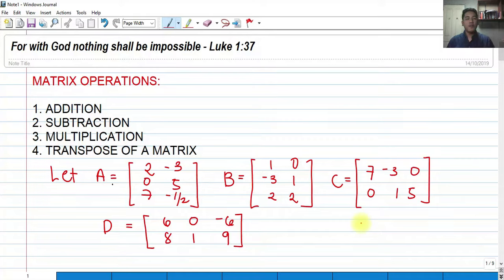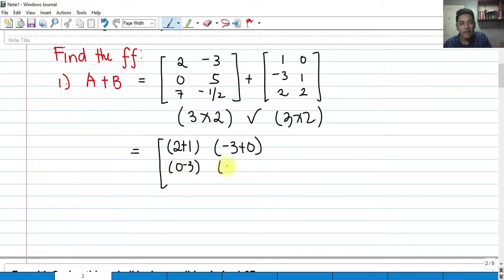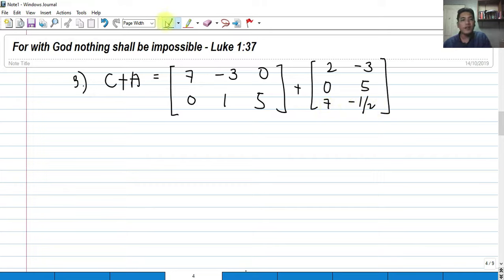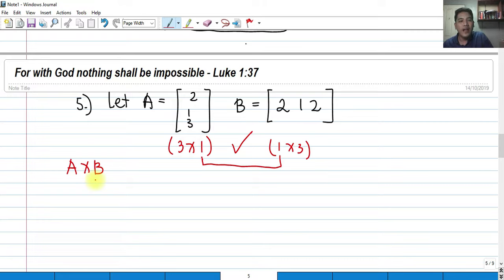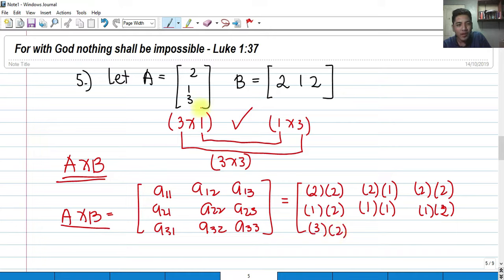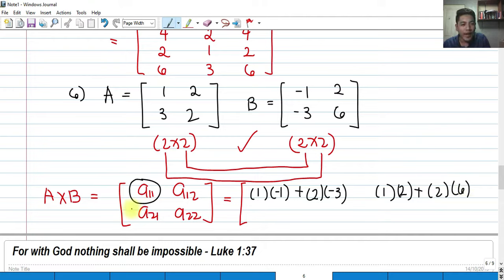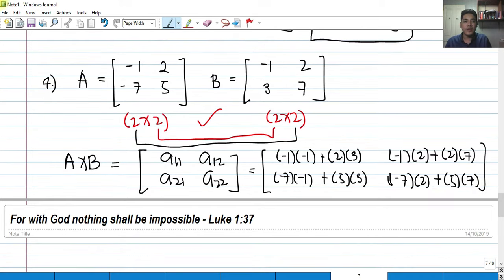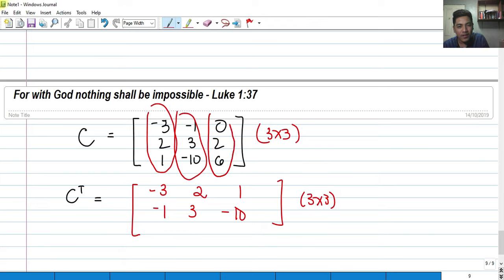Basic Matrix Operations (Addition, Subtraction, Multiplication) Sample Problems - Algebra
This video tutorial is comprised of Operations in Matrix such as:

1. Addition
2. Subtraction
3. Multiplication
4. Transpose